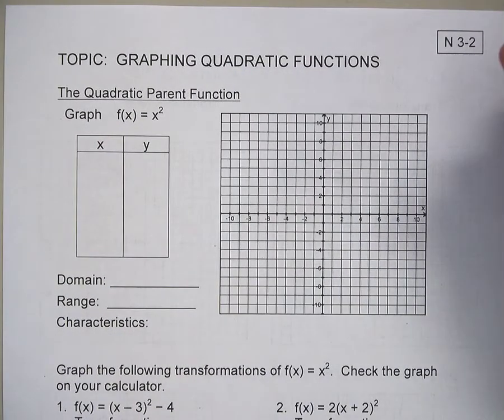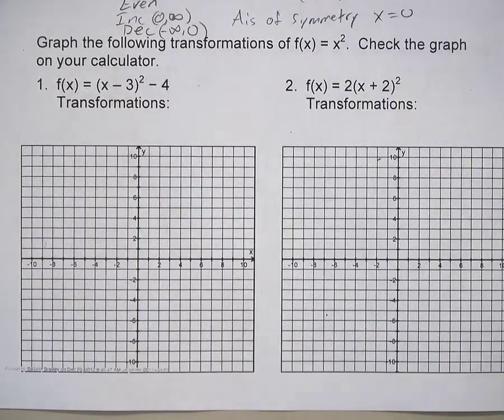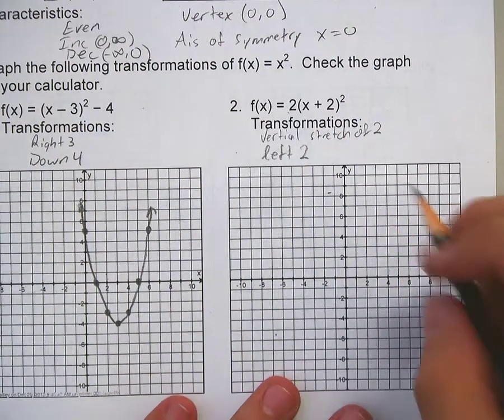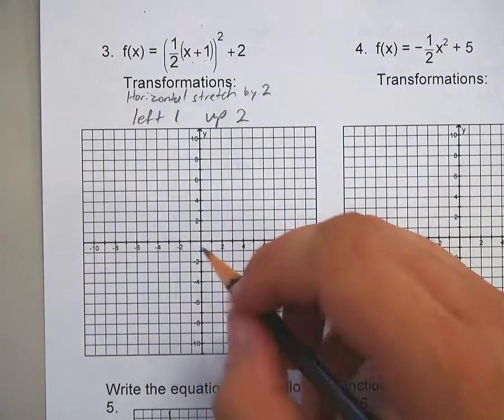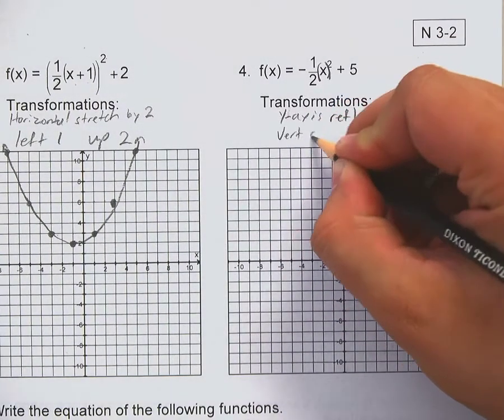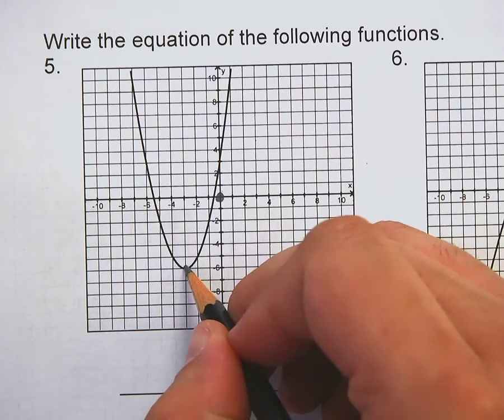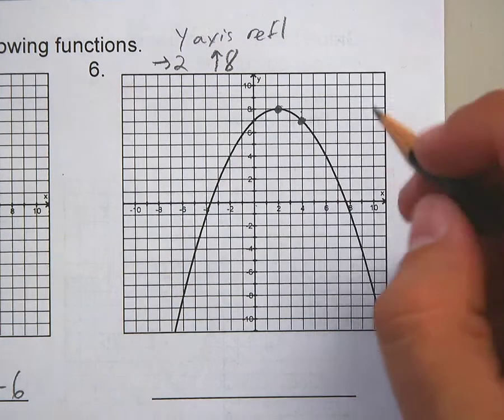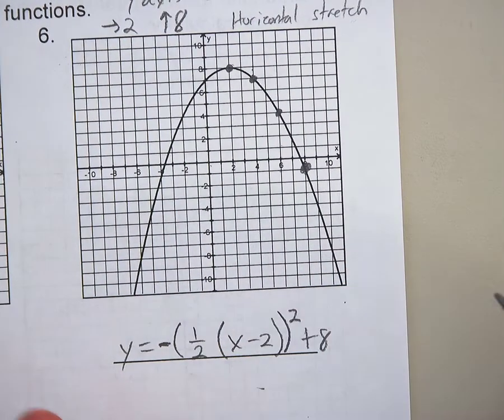3 2 Graphing Quadratics